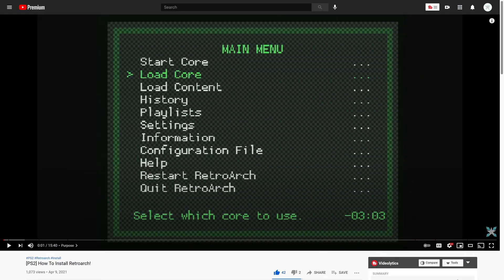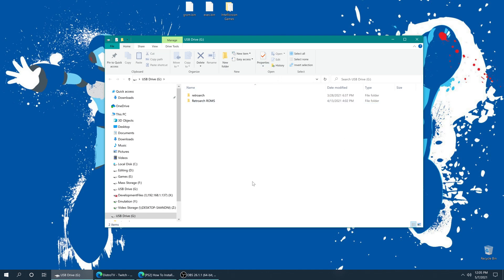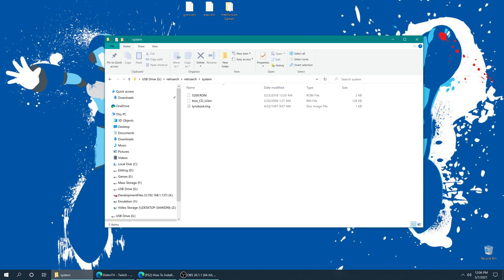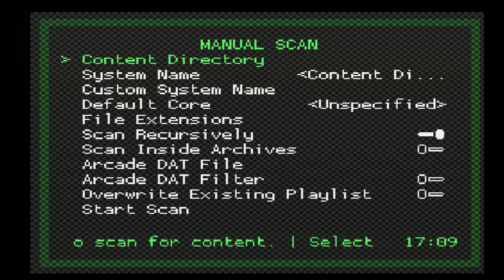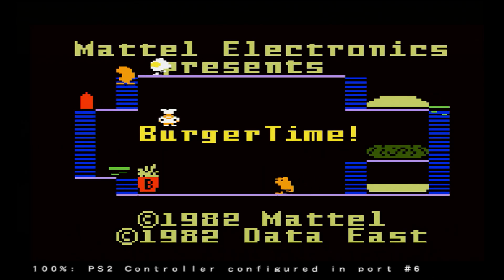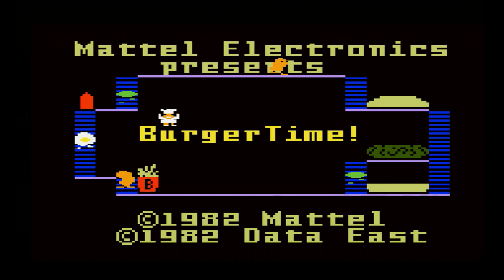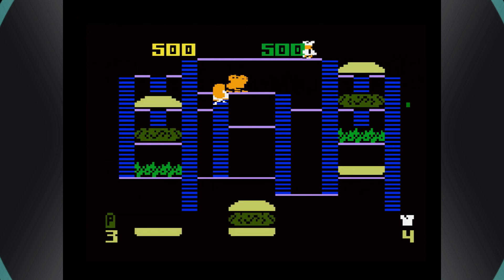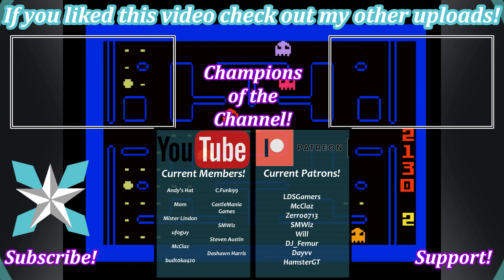[PS2] Retroarch Intellivision Emulation Setup Guide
This video is a continuation of my original PS2 Retroarch install guide. Refer back to this video for instructions on how to get Retroarch up and running on your PS2.

The Intellivision is another great system to emulate on the PS2 version of Retroarch! This system will take a few more steps to set up than most available of the PS2 platform but nothing majorly complicated thankfully. If you own any of the previously release Intellivision compilations that have been released over the years you can even get access to the needed BIOS files for the system pretty easily. But in addition to getting games running, FreIntv also has some awesome control setup making the experience pretty great. give it a try and see what you think!

0:00 - Purpose
0:10 - Intro
0:27 - Adding Intellivision Games To USB Drive
1:46 - Adding Intellivision BIOS Files To Retroarch System Folder
2:34 - Booting Retroarch
2:52 - Playing Intellivision Games
3:11 - Making A Games Playlist
4:09 - Playing Intellivision Games
4:23 - Intellivision Controls Explanation
5:39 - Note About PS2 Aspect Ratio for Intellivision Games
5:53 - Playing Intellivision Games Cont
6:32 - Outro/Support

LDSGamers, McClaz, Zerro0713, SMWiz, Will, DJ_Femur, Dayvv, and HamsterGT!

Intellivision PS2 Retroarch Tutorial